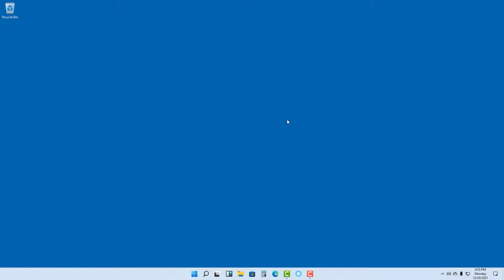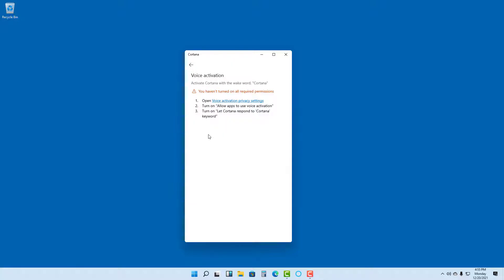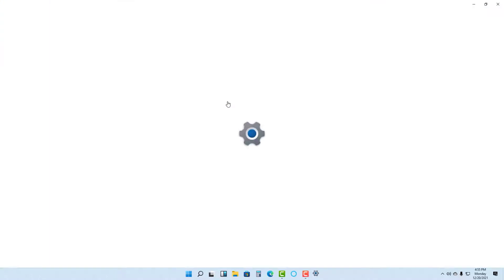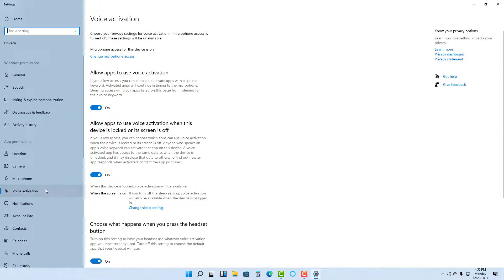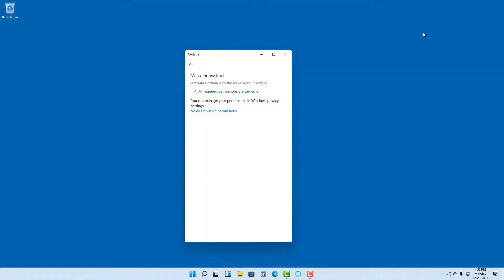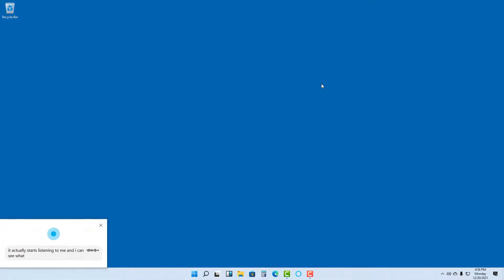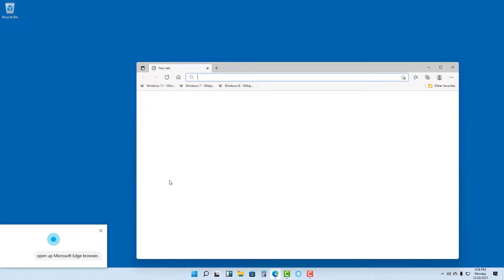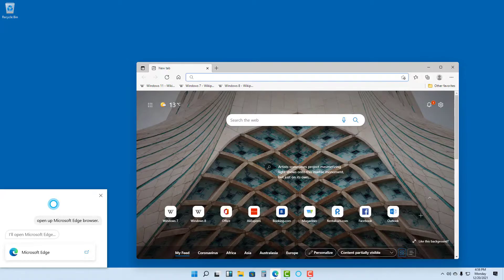Windows 11 Tutorial - Lesson 90 - Enable Voice Activation in Cortana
In this tutorial, we will be discussing about Enable Voice Activation in Cortana in Windows 11